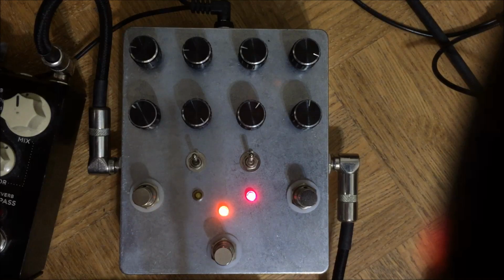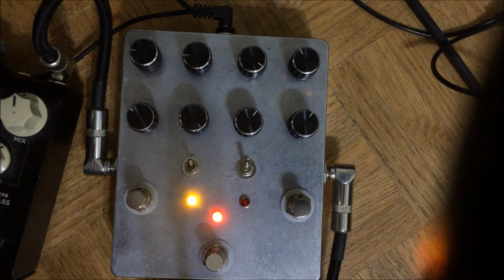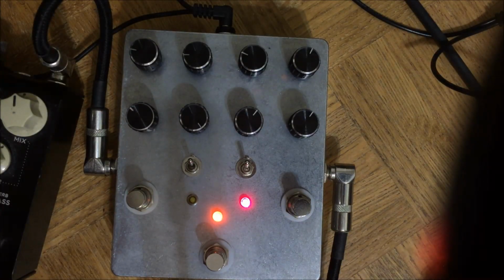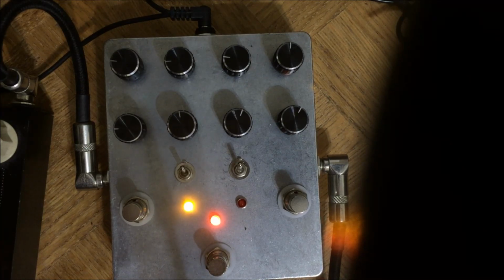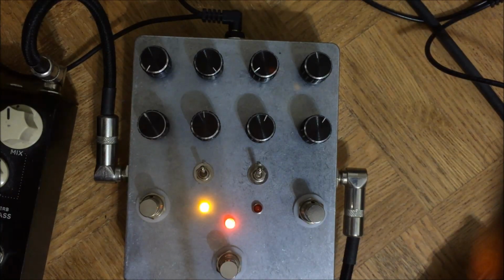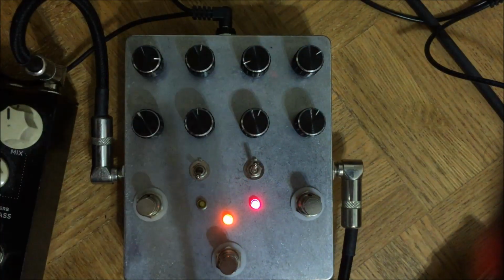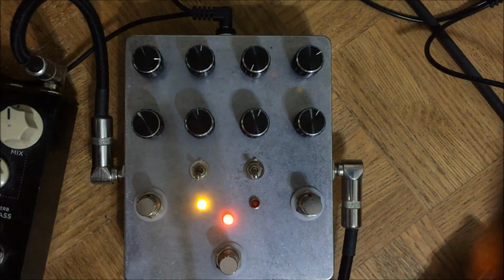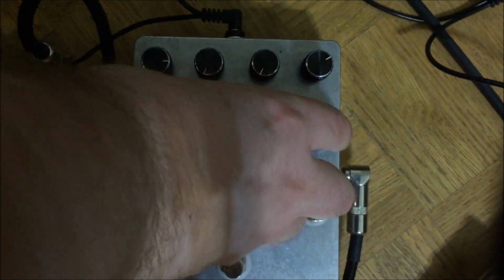The Toronto City Transit Delay Deluxe - From Basic Echoes to Sonic Landscapes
The full sized version of the Toronto City Transit delay offers a multitude of features to compliment a player's basic delay needs. Use the modulation controls to add a rich swirl to the repeats! Utilize the preamp gain control to add a healthy dose of grit to your signal! Toggle between two delay times at will with a tap of the right footswitch! Hold down the momentary footswitch to enter instant oscillating feedback, then dial back the "tame" to deliver a layer of infinite repeats!

Interested in picking up the deluxe version of the TCT Delay for yourself?